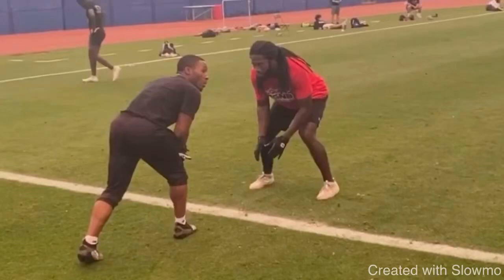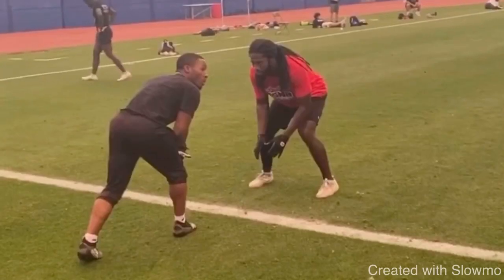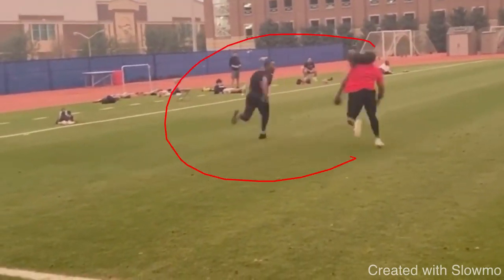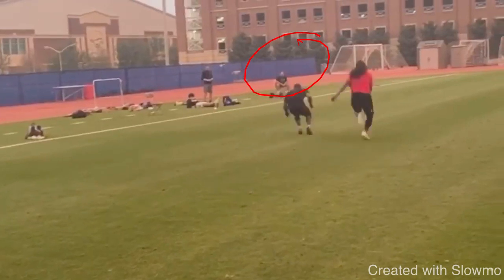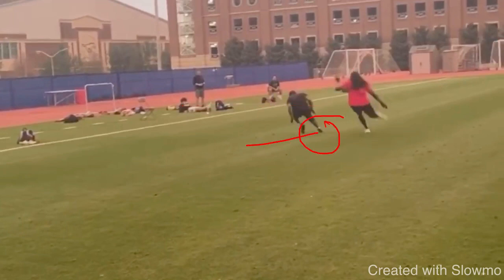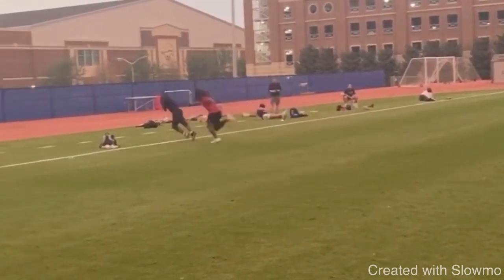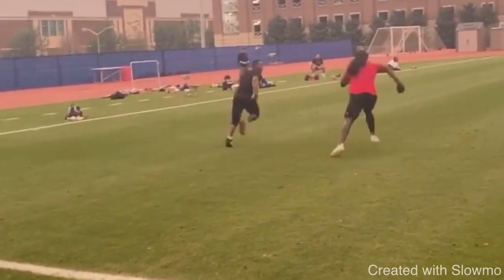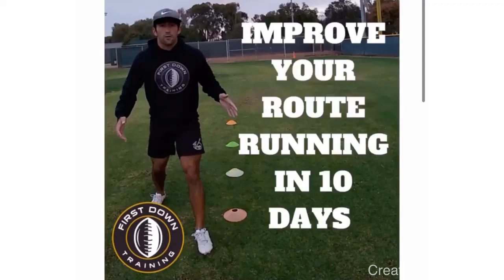How To Improve Your Comeback Route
In this video I breakdown HOW TO IMPROVE YOUR COMEBACK ROUTE.I hope you enjoy!

IMPROVE YOUR ROUTES IN 10 DAYS